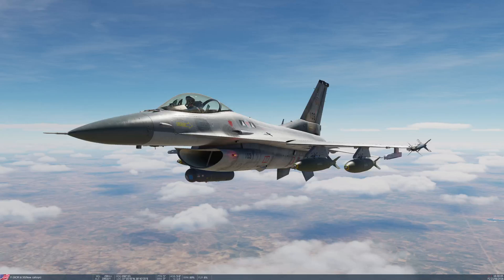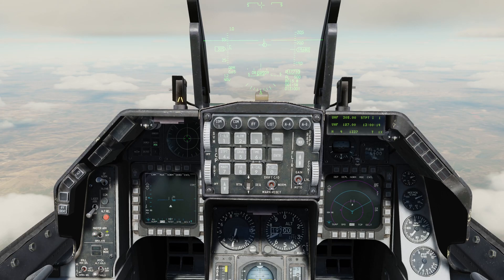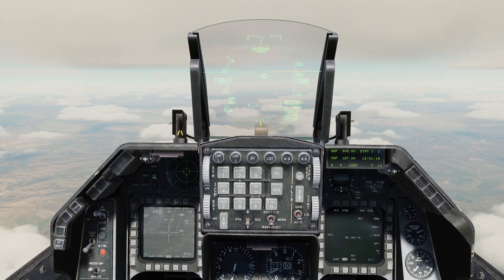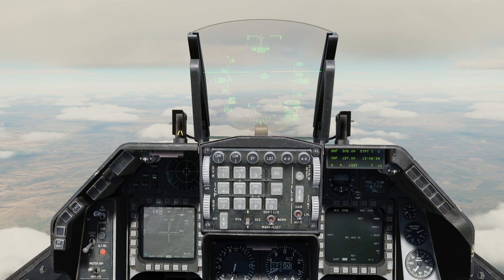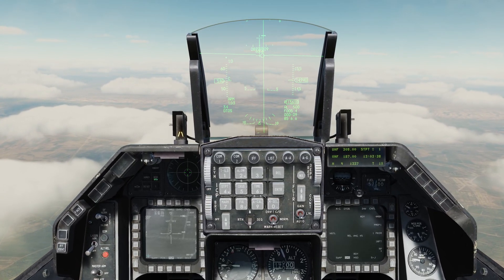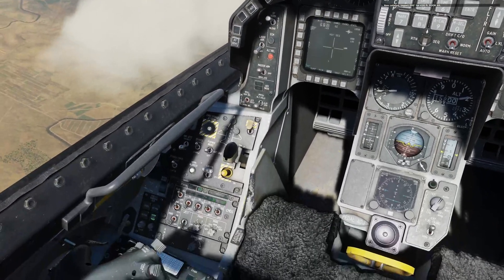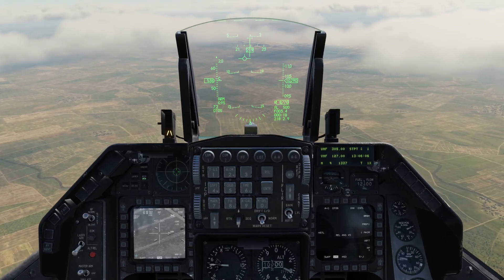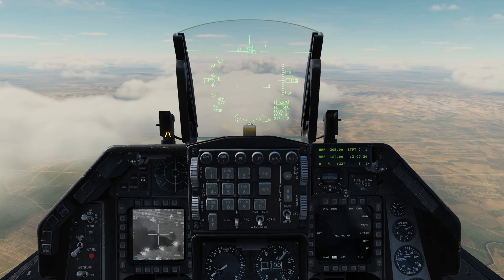DCS F-16C Bonus 2 - DTOS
In this video we take a look at DTOS bomb employment mode. Otherwise known as Dive Toss bombing. This is a visual designation mode which can use the HUD or HMCS to select a target.